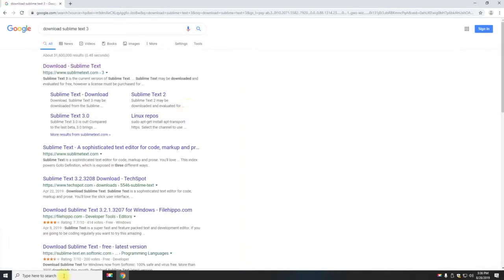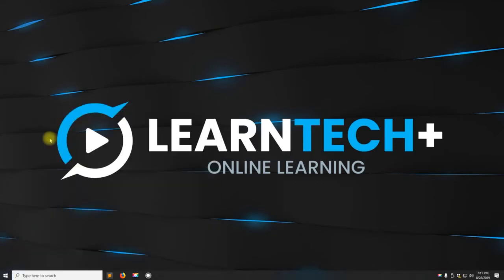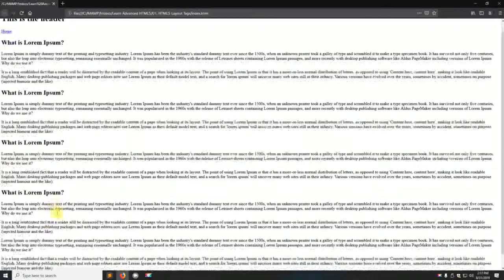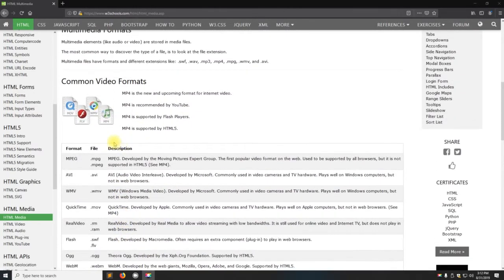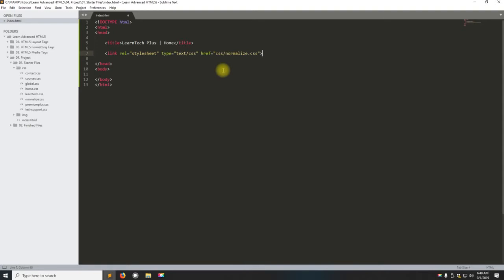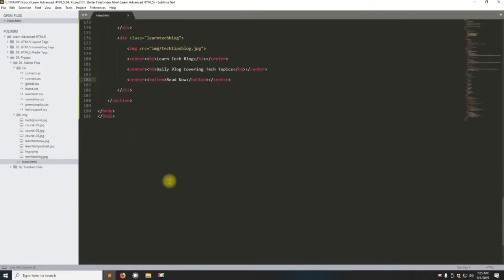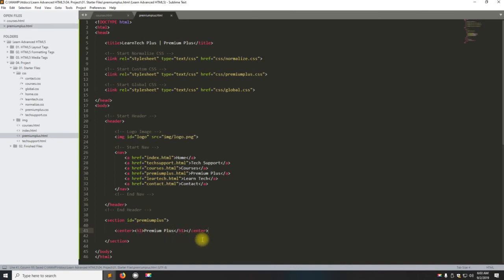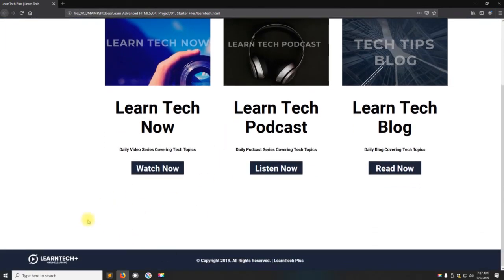Learn-Advanced-HTML5 |html5 tutorials for beginers full course 2022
html html5 udemy_course udemy_free _course udemy learn_html5 italiangp kotor talesofarise spiderman2 thematrix hyuaanddawn thematrixmovie september11 matrix4 thematrixresurre...